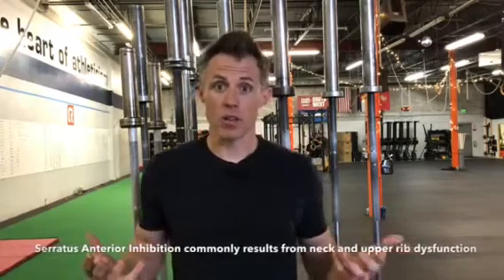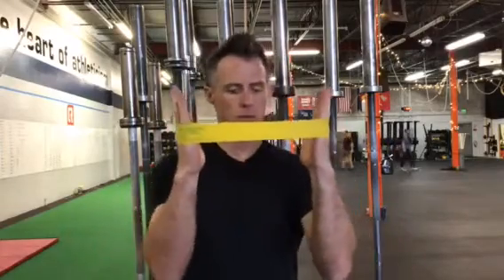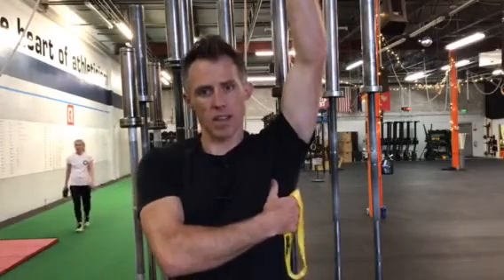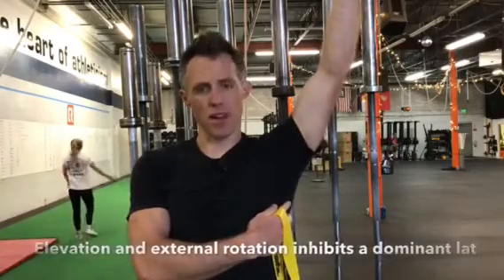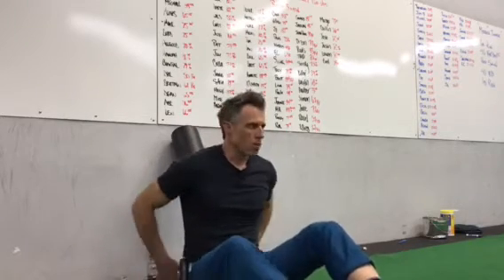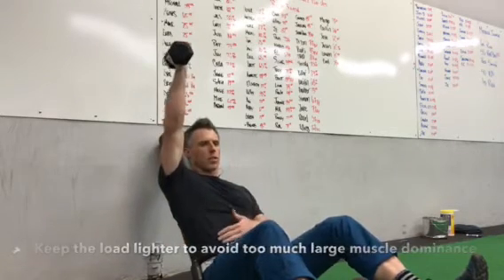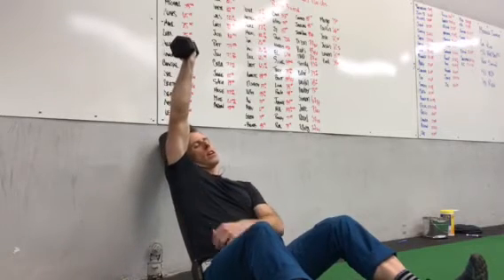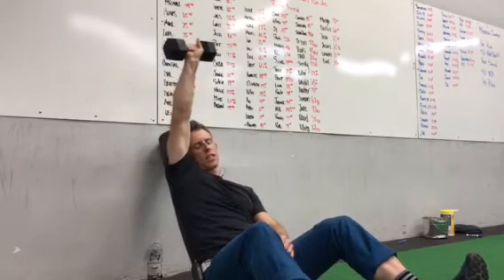Serratus Anterior Activation Part Deux: StabilityWOD 67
The Serratus Anterior muscle, One of three important scapular upward rotators, is commonly inhibited due to shoulder, neck, or upper back injury. Traumatic injury or chronic poor posture as well as breathing dysfunction can I’ll be to blame. While it’s not always severe enough to cause extreme “winging”, even mild dysfunction can cause pain and even numbness or tingling in the arm and hand.  Getting this muscle back online is an art and can take some patience and creativity. I’ve had many questions about this muscle since I posted StabilityWOD 55. Please enjoy part two.